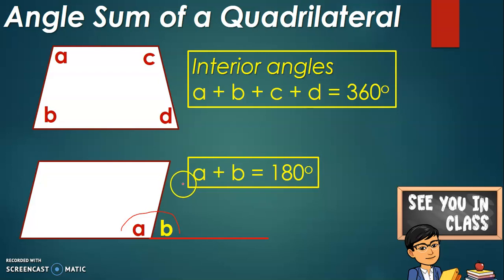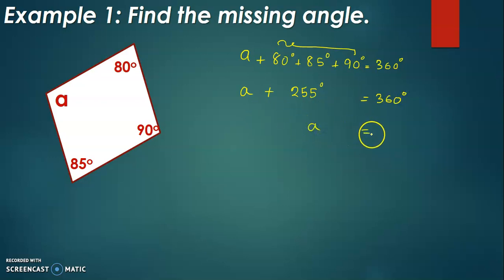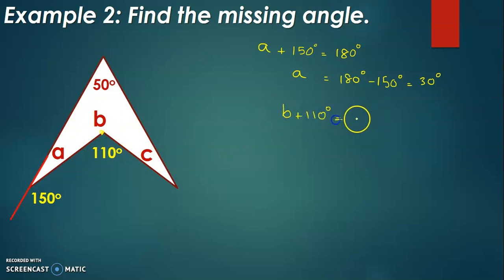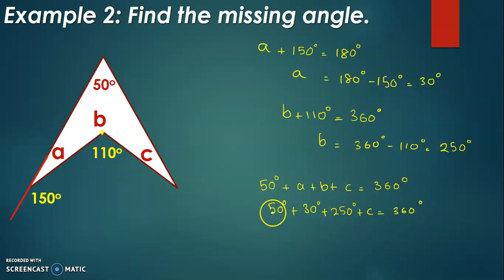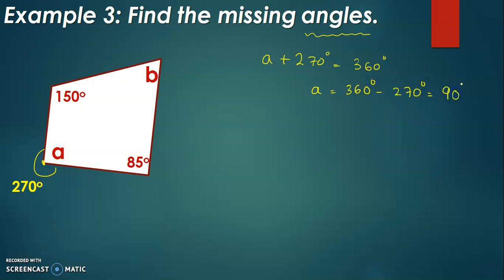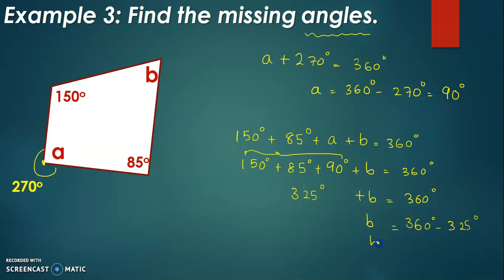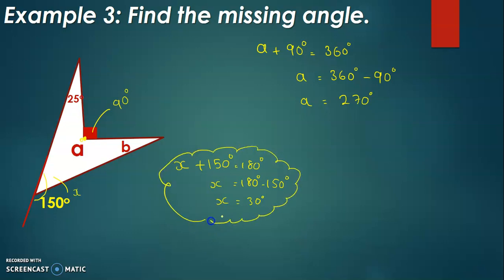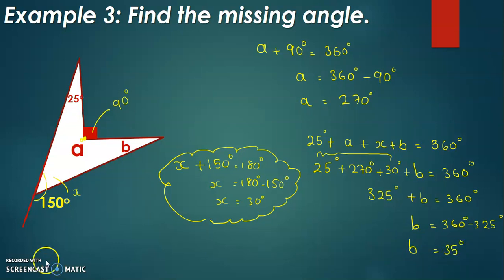Angle sum of a quadrilateral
This video explains how to find missing angles in a quadrilateral and goes through a few examples.